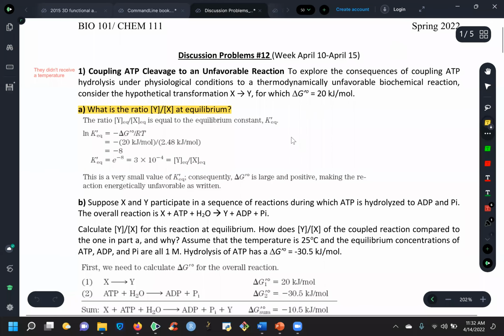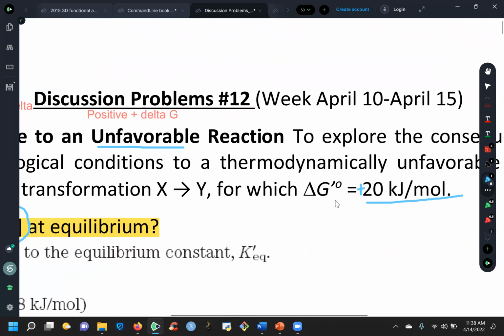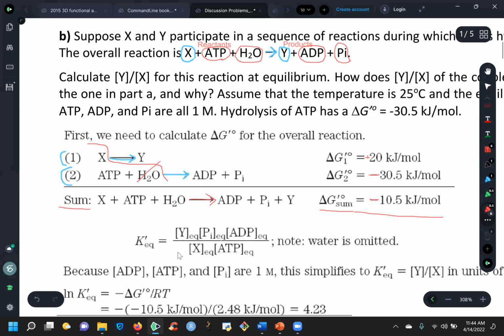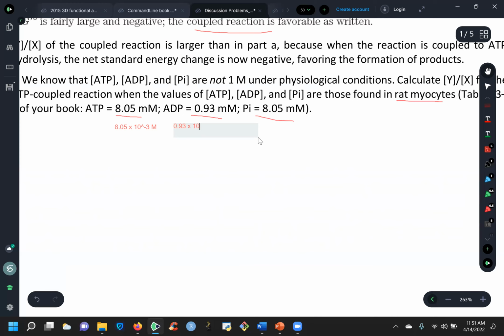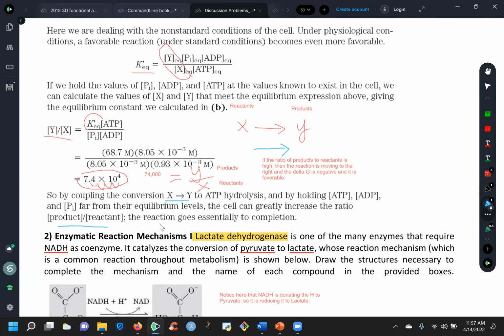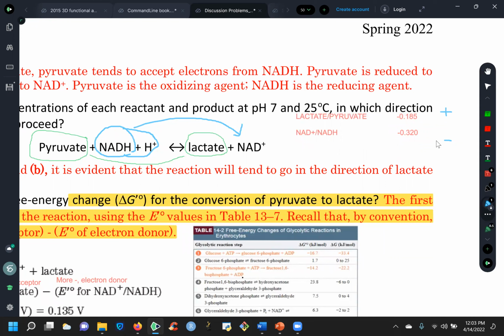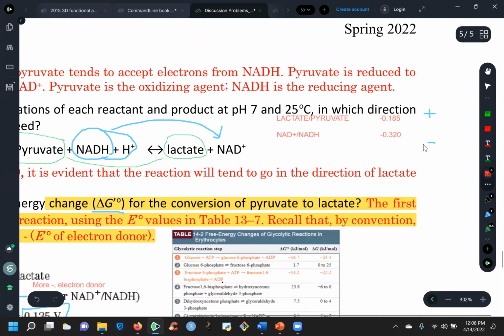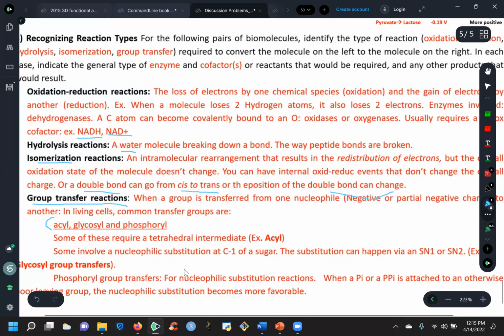Discussion Standard Reduction Potential Coupling reactions ATP